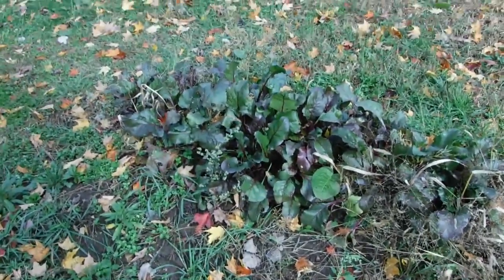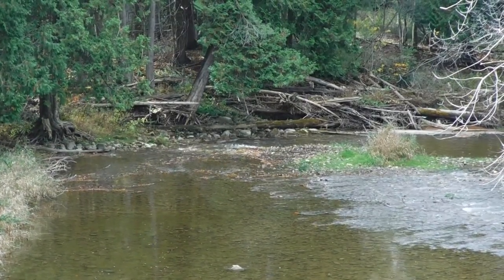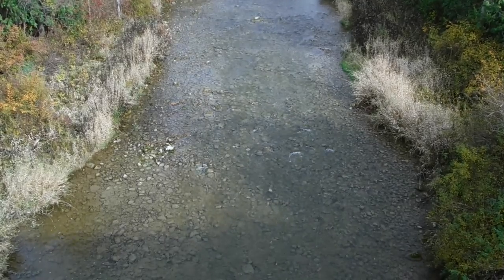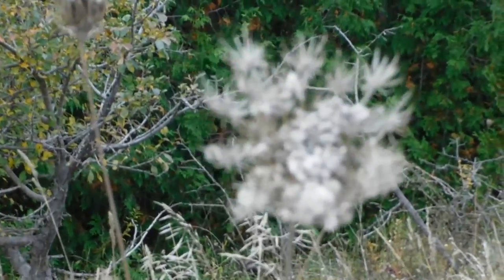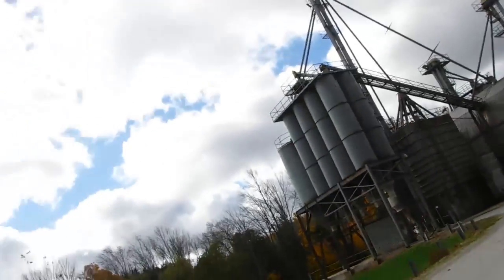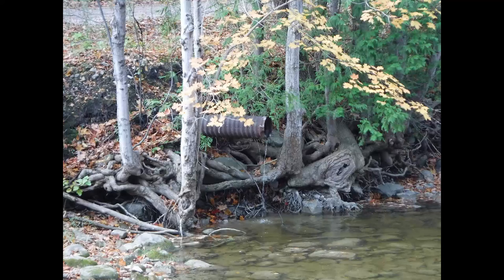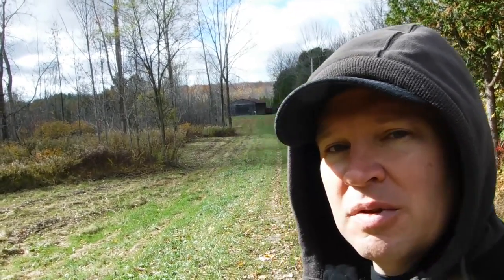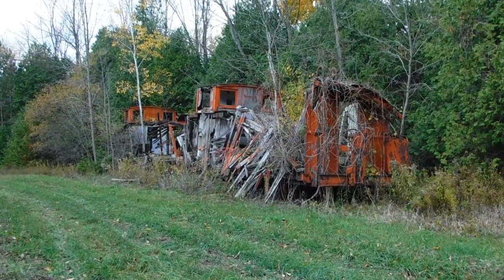Fuji XP80 Hands-On Review Day 2 - Finepix XP80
PANASONIC LUMIX G X Vario Lens, 12-35mm, F2.8 ASPH., Professional Mirrorless Micro Four Thirds, POWER Optical I.S. H-HS12035 on Amazon or B&H Photo at